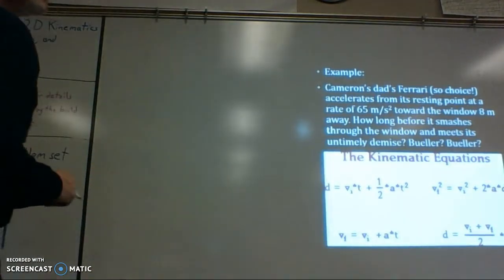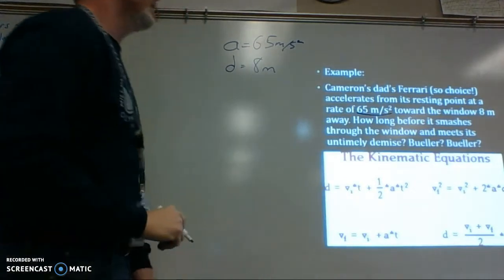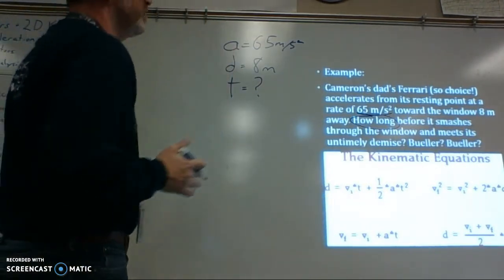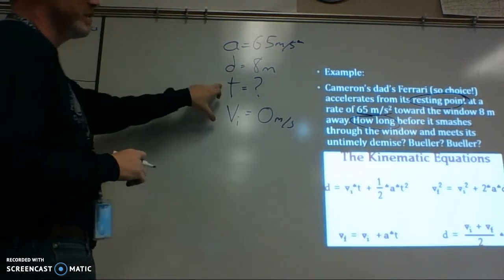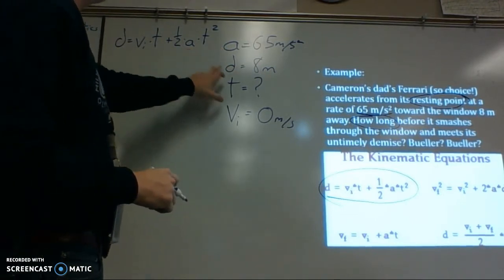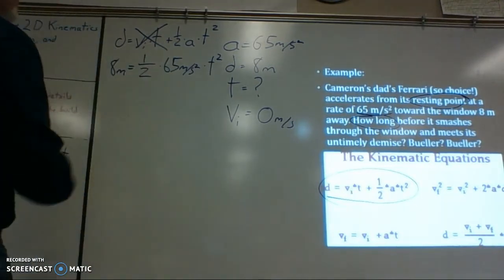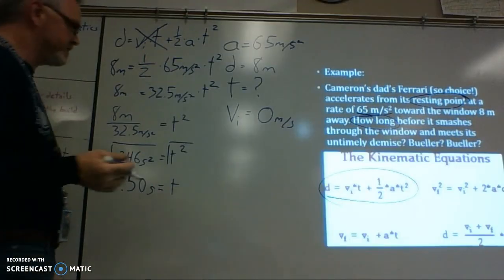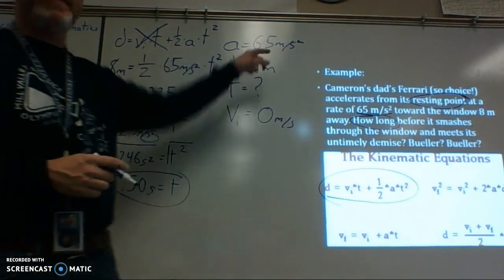A 1D Kinematics Problem Demonstrated